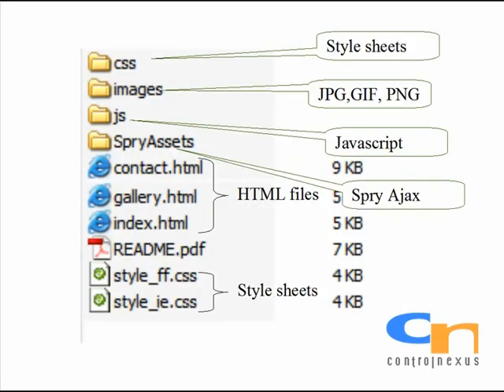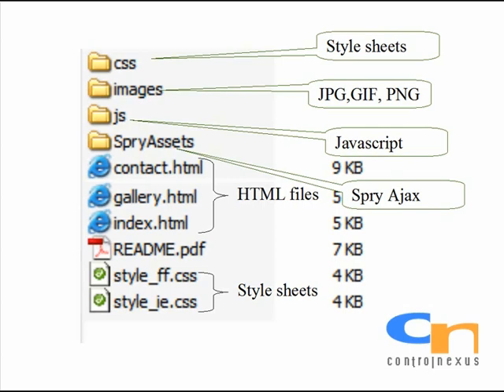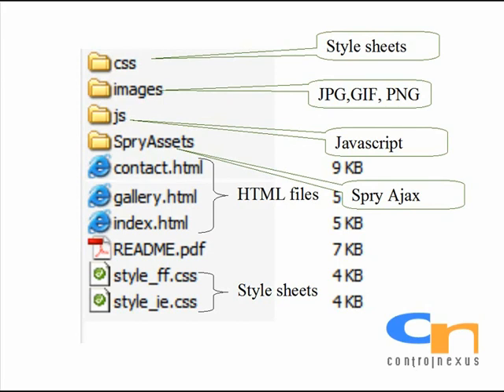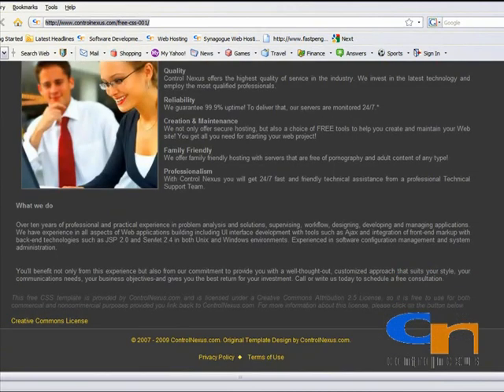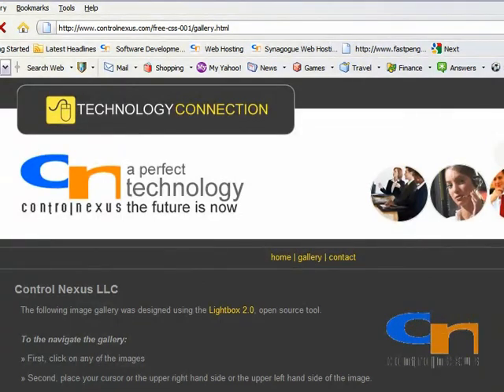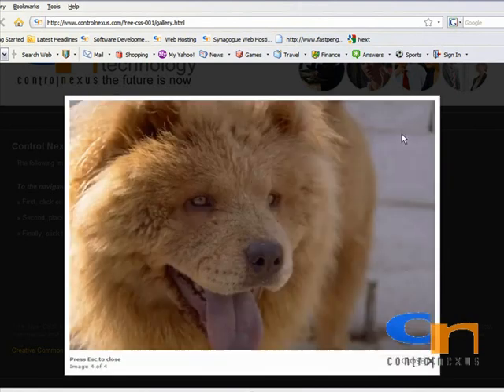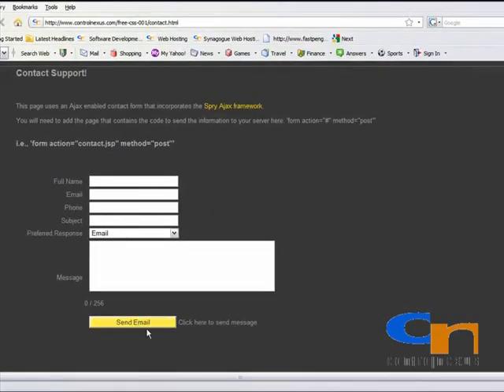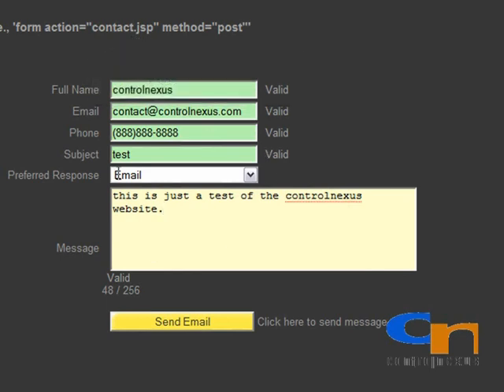How to build a website - Free CSS/HTML Template (part 1 of 2)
-Building a web site in a few minutes flat is not all that hard now days! It looks like anyone can now have a really good-looking website. This tutorial well help you do just that.

You will also need and FTP client if you dont have one. Here are a couple of free FTP clients that you can download for FREE: